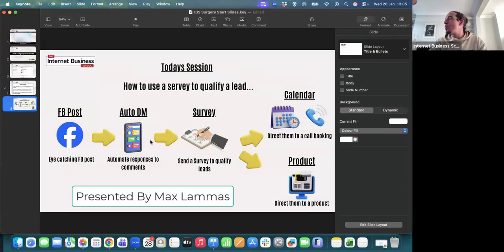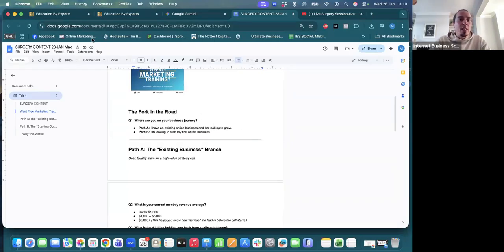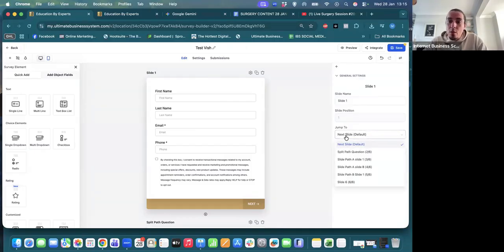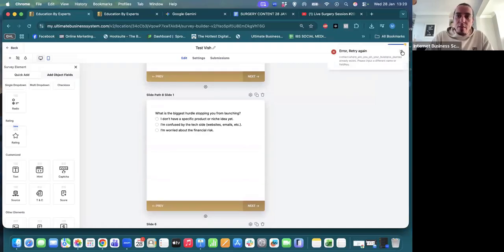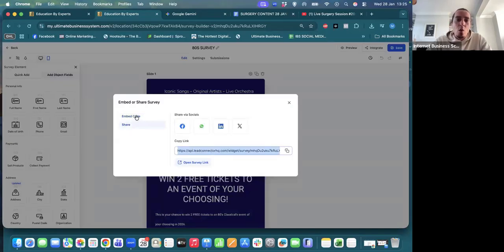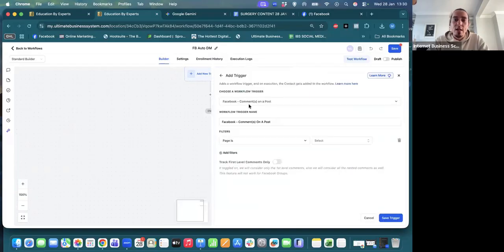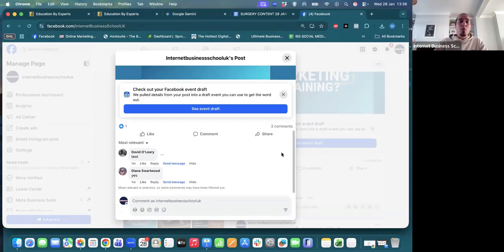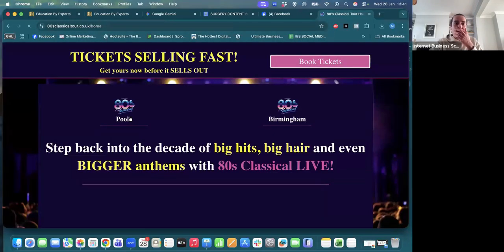Live Surgery Session #21: Lead Qualification & Direct Response Strategy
In this week's Live Surgery Session, Max dives into the psychology of sales pages and lead qualification. While it’s tempting to send traffic to a broad website, Max explains why that is "never a good idea," especially when using paid ads.

The focus of this session is on narrowing the customer journey. Max demonstrates how to use the Ultimate Business System to qualify a lead through specific surveys and focused landing pages. You'll learn how to present a single, clear "low entry point" offer to avoid overwhelming your prospects with too many choices, which often leads to zero sales. By the end of this session, you'll understand how to structure your funnel to guide a lead from a simple qualification survey through to high-value upsells.

In This Session, You'll Learn:

The "Confused Mind" Rule: Why directing people to a general website with too many options kills your conversion rate.

Effective Lead Qualification: Using surveys to filter prospects and identify where they fit in your product ecosystem.

Low-Entry Point Strategy: How to lead with your most accessible offer and use the system to provide "little upsells" on the backend.

Direct Feedback Loop: Max reviews a live student example (Tracy's site) to provide real-time critique on funnel flow and user experience.

Trustpilot & Social Proof: The importance of building brand awareness through community feedback.

Are you losing sales to "Option Overload"? The Ultimate Business System is built to help you create streamlined, high-converting funnels that qualify your leads automatically. Get your FREE 30-day trial to start simplifying your sales process today!